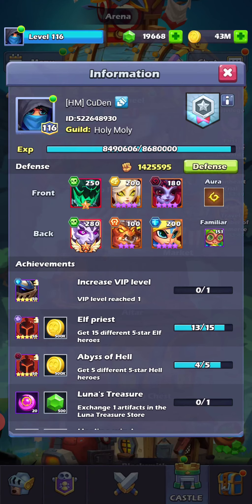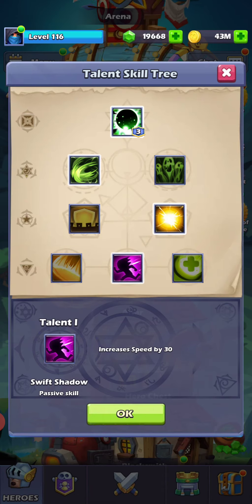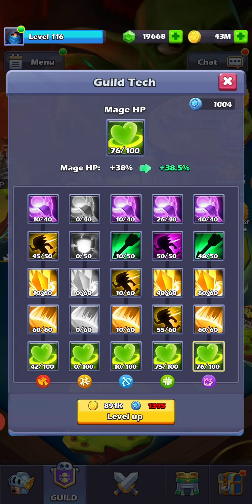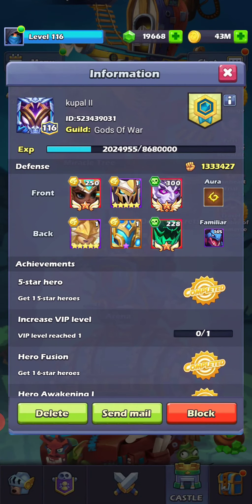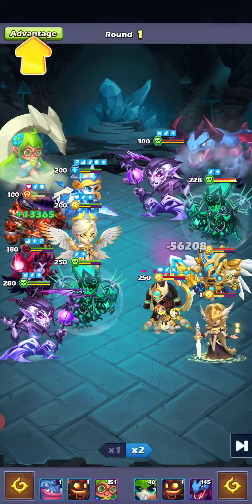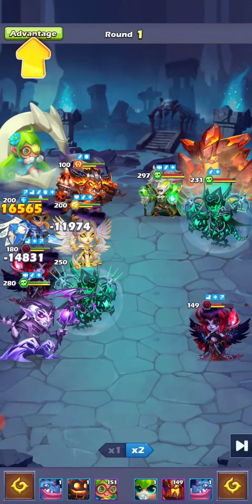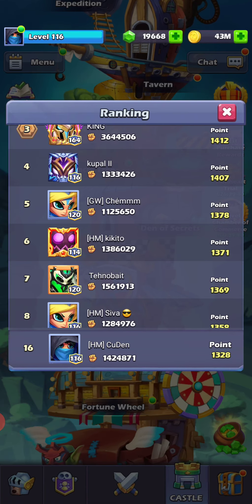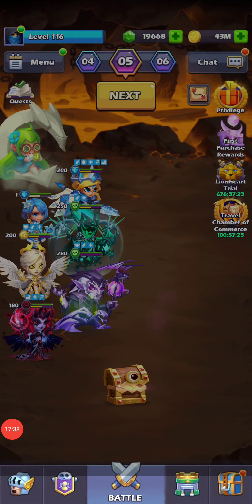🔴 Taptap Heroes: T4 Detlaff - Everything you should know about Detlaff!